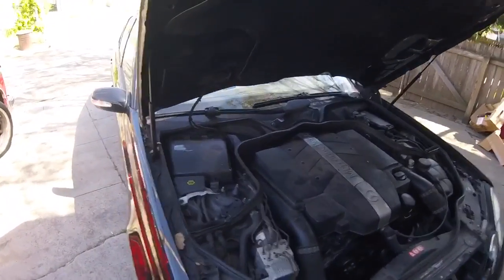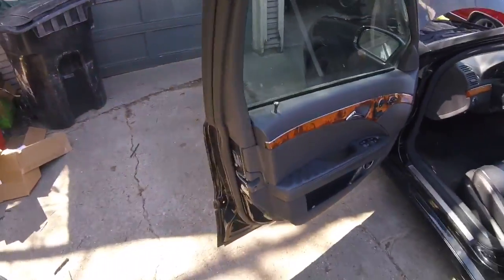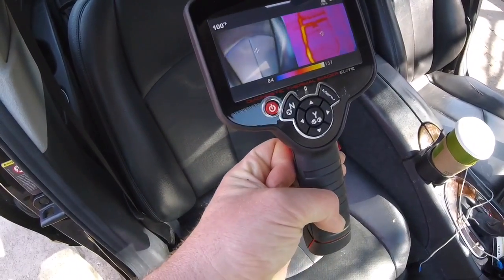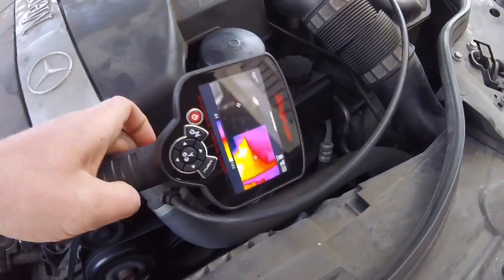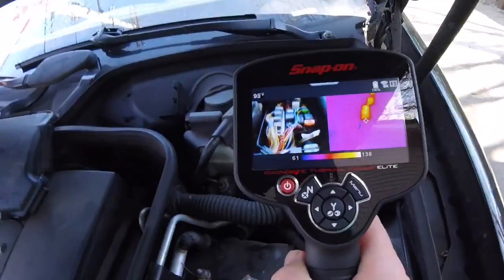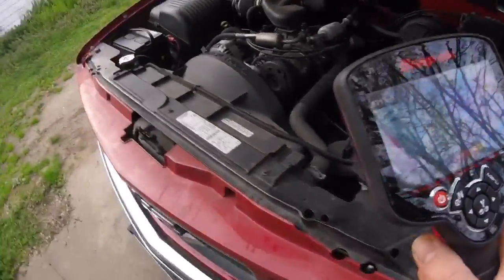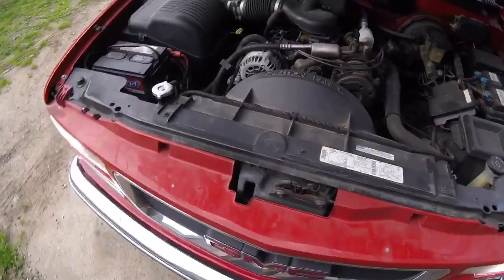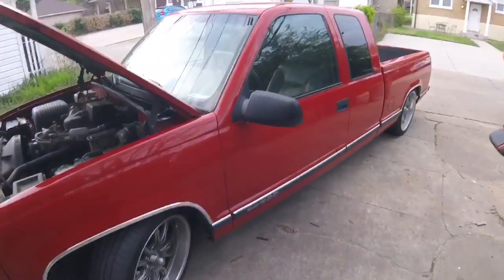Snap on thermal imager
Here is a quick look at the basic functionality of Snap On’s latest thermal imaging camera. Filmed for one of my classes during the Covid19 outbreak.